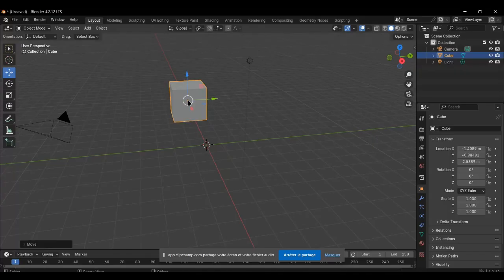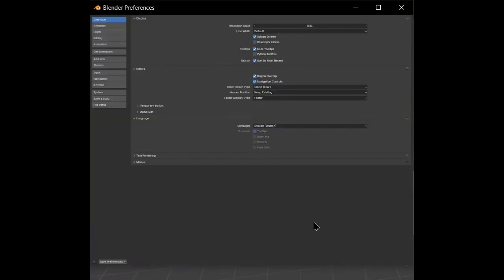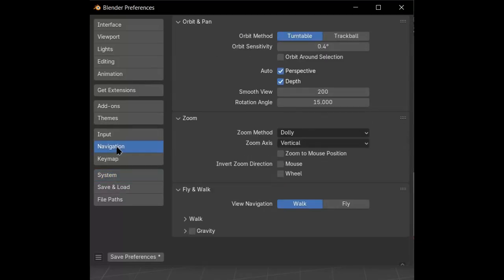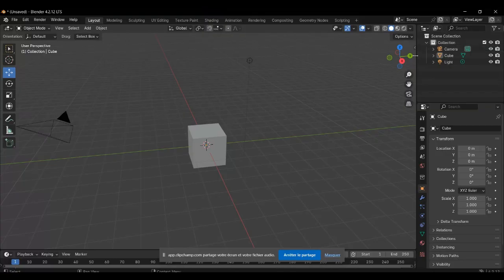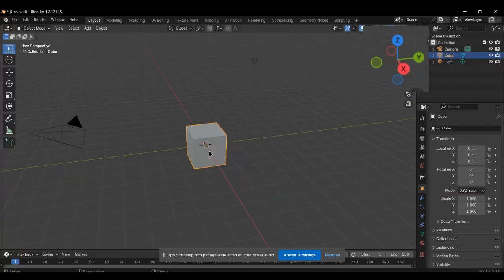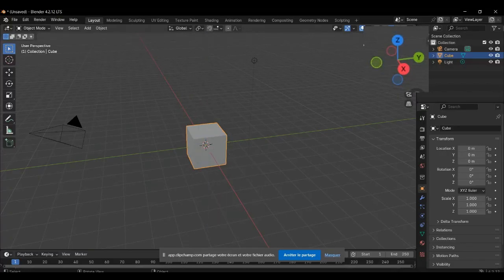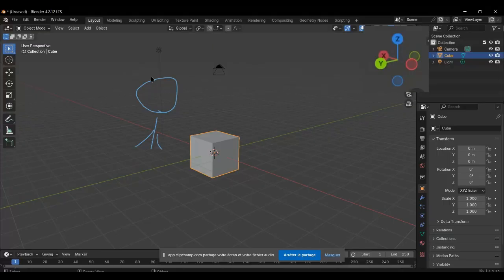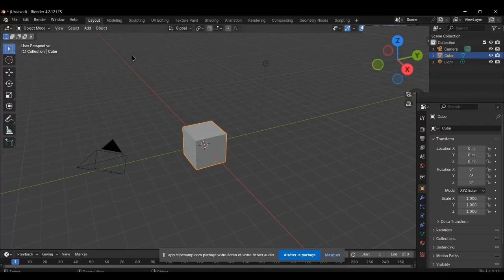blender tutorial Part 1 Basics